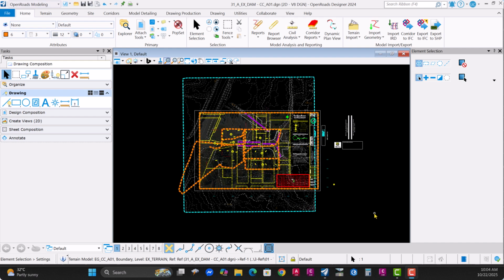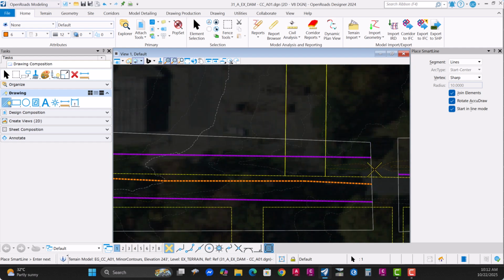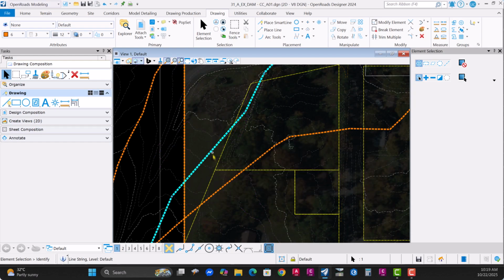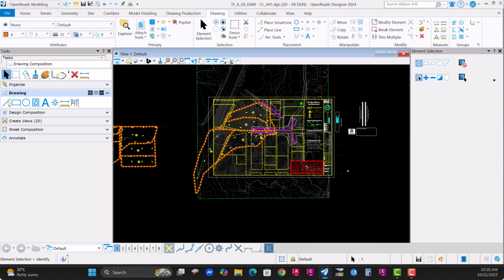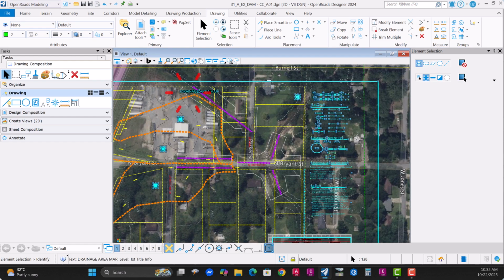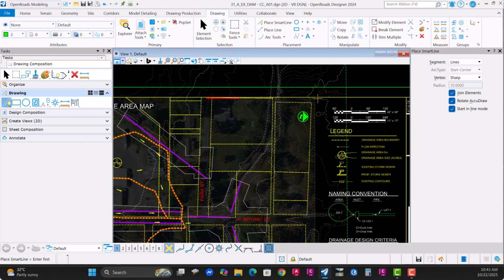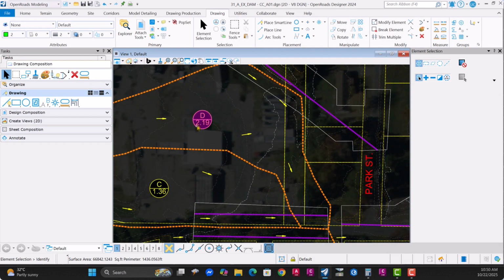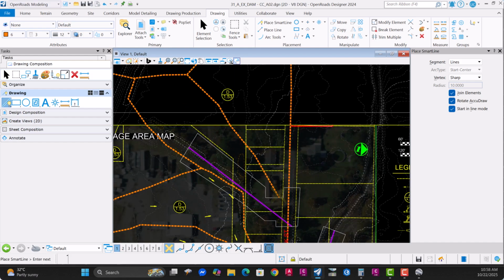02 - DRAINAGE AREA MAP PRODUCTIONS